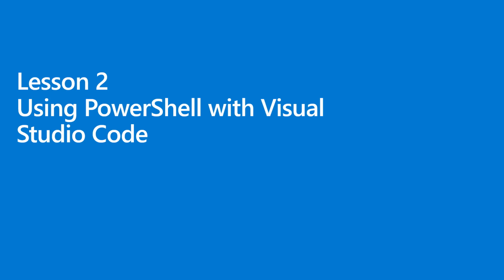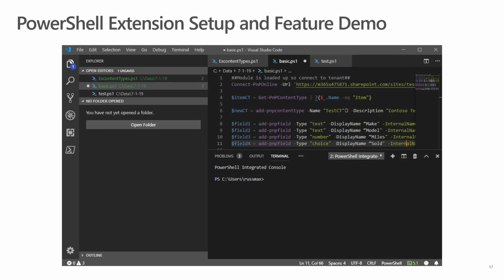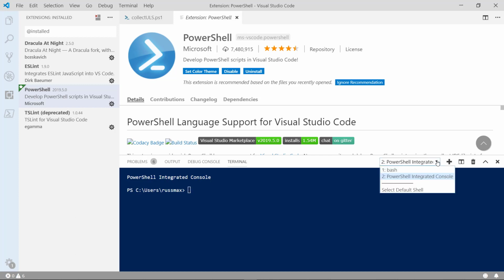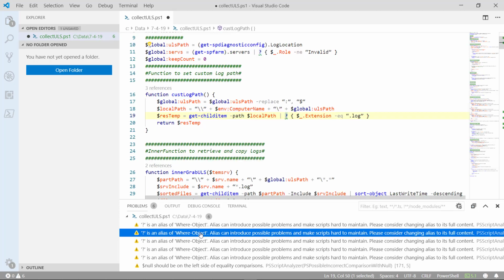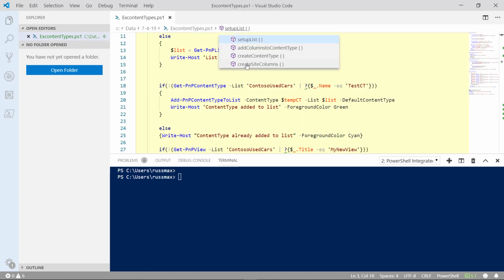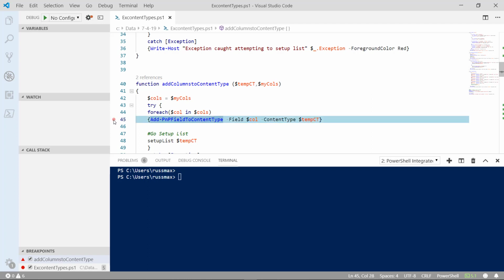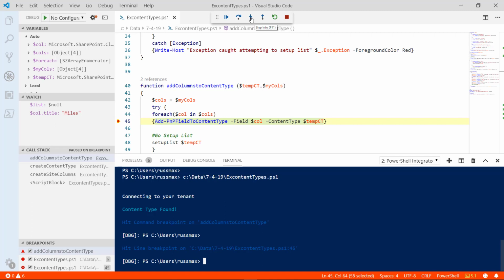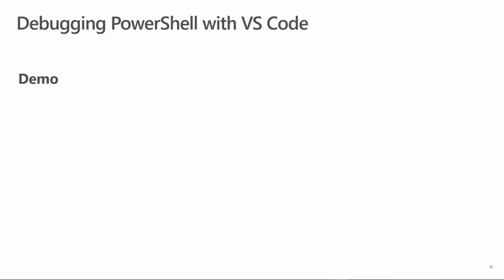PowerShell Lesson 2 - Intro to running PowerShell in Visual Studio Code (VS Code)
This is part 2 of my PowerShell series which covers an intro into running PowerShell in VS Code.  Topics include formatting, debugging, and other tips for using VS Code.